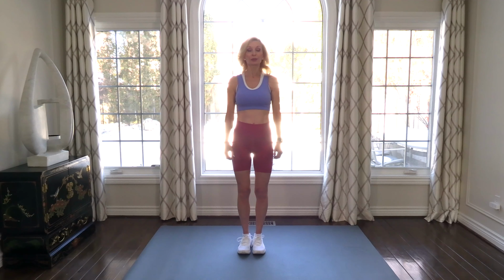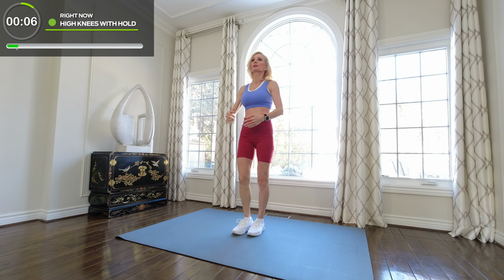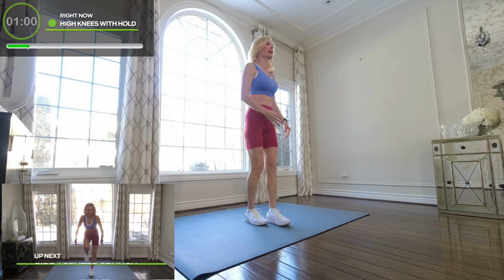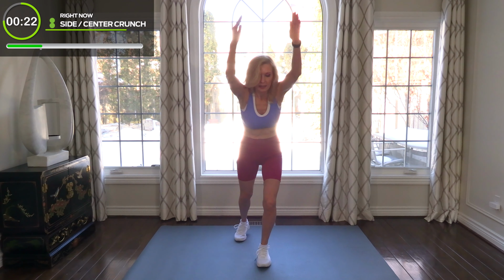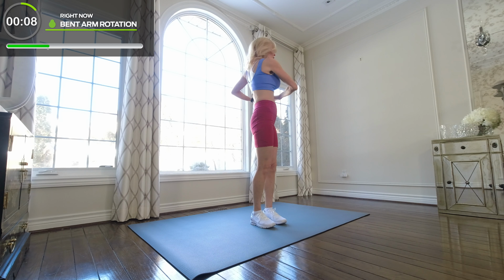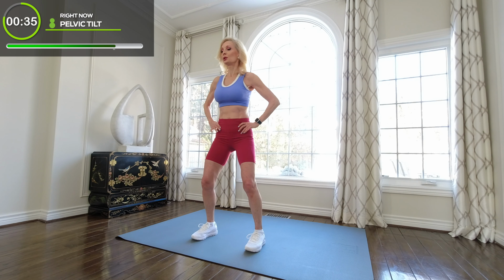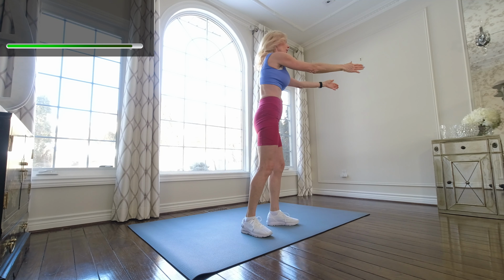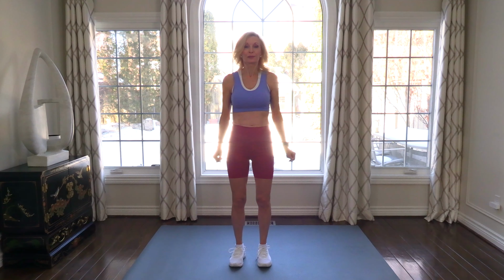BEGINNERS AB WORKOUT (Fit At 60!)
Trim your waist and fire up your core with this ten minute routine that will also challenge your balance! Forget the floor – you can do the whole thing standing up. Always focus on keeping your core engaged to get the most from every move. Feel the tension as you brace your abdominals. Really push your hands into eachother when doing the arm swings and the prayer crunches. This added force puts more emphasis on the core muscles, and it’s great for your arms!

A strong core is necessary for good balance. As we age, balance becomes more important. Improve your balance and you’re improving your core. Watch your posture – stay upright where instructed. Pelvic tilts are vital and add to strong lower ab strength and our pelvic floor. Really squeeze your butt and think Kegels. We should all be doing more of these!!!

Most of all, remember to have fun 

Nancy xo